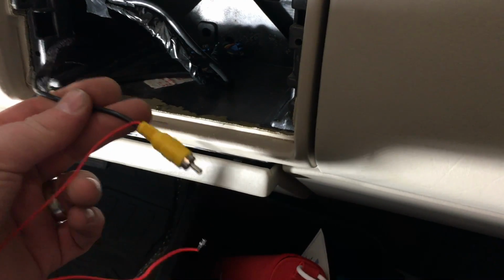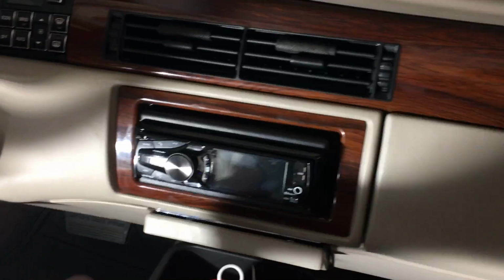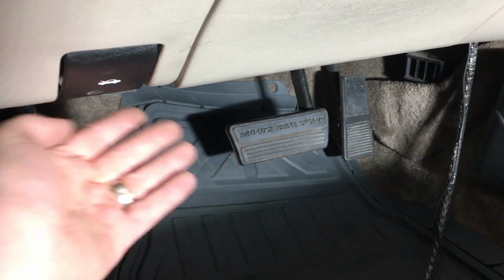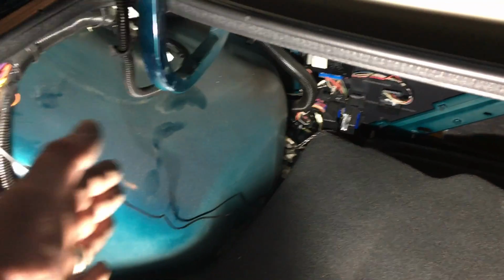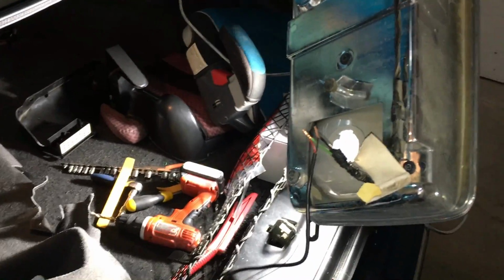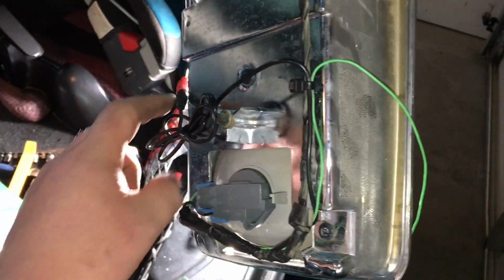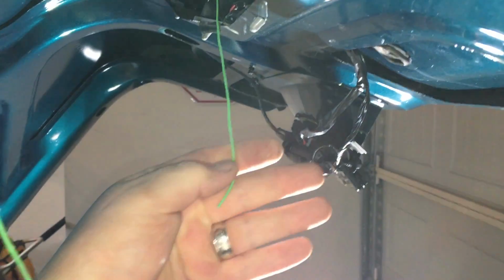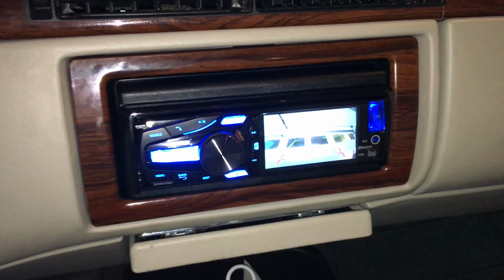1994 - 1999 Cadillac Deville Radio and Backup Camera Install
Watch a full tutorial as a 1995 Cadillac Deville (non-bose) will have a brand new Dual Single Din Bluetooth DVD Radio model XDVD770BT and License plate camera installed. Note that this Cadillac applies to the Cadillac Coupe Deville version as well.

This video applies to Cadillac Deville models for years 1994, 1995, 1996, 1997, 1998, and 1999. This video also includes dash trim and stereo removal, complete installation, a full backup camera tutorial, wiring, and testing.

*Dual XDVD770BT Single Din DVD Radio (Discontinued)
--Recommended radio:
*Scosche GM1504 Dash Kit
*Metra 70-1858 Wiring Harness (non-amplified)
*Pyle PLCM18BC License Plate Mount Rear View Backup
*Scosche UAA1 Universal Antenna Adapter